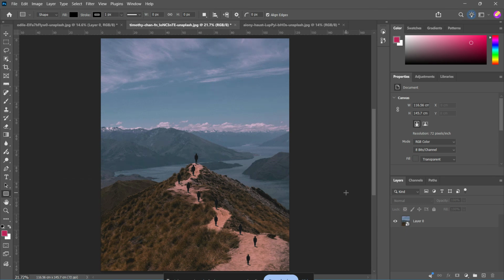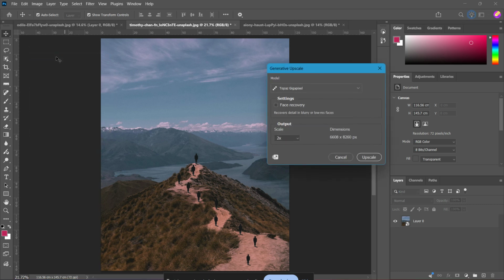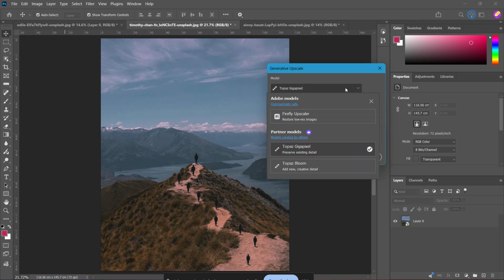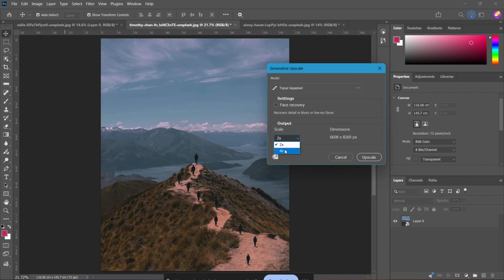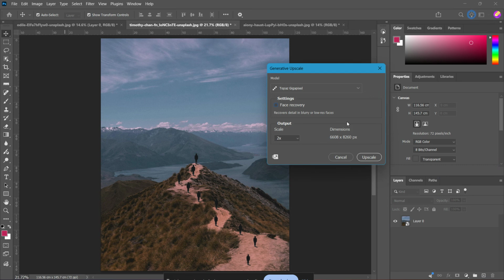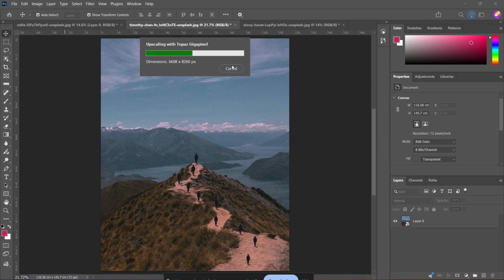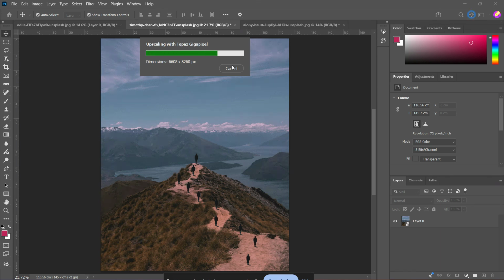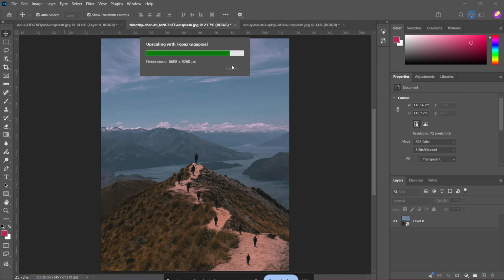How To Upscale Photos In Photoshop (Easy AI Guide)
Learn how to upscale photos in Photoshop using Generative Upscale for sharper, larger images with less blur. This easy tutorial shows you how to enlarge photos by 2x or 4x and optionally recover facial details.

🕚Timestamps:
0:00 Intro
0:19 Open Your Image In Photoshop
0:38 Go To Image, Generative Upscale
1:00 Choose The AI Model And Scale
1:28 Turn On Face Recovery For Portraits
1:46 Click Upscale And Review The New Document
2:08 Pro Tips And Outro

✍️What You'll Learn In This Video:
• How To Open An Image In Photoshop For Upscaling
• How To Use Generative Upscale To Enlarge Photos
• How To Choose Between 2x And 4x Upscaling
• How To Use Face Recovery For Portraits
• How To Review The Upscaled Image In A New Document
• How To Get Better Results With AI Photo Enlargement

💡Pro Tips:
• Start With The Highest-Quality Original Image Available
• Use 2x For A More Natural Look When You Do Not Need A Huge Enlargement
• Turn On Face Recovery For Portraits And Headshots
• Zoom In After Upscaling To Check Edges And Fine Details
• Save A Copy So Your Original File Stays Untouched